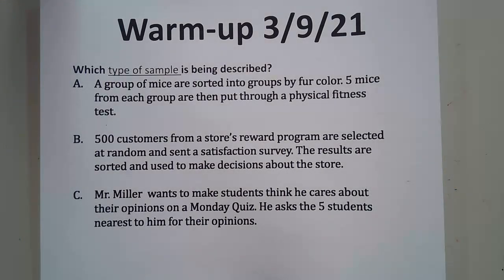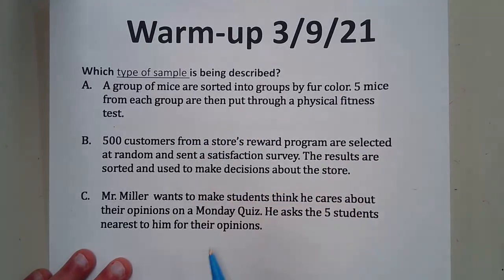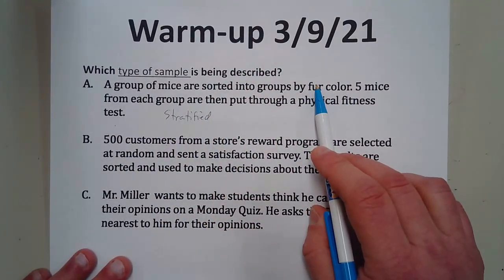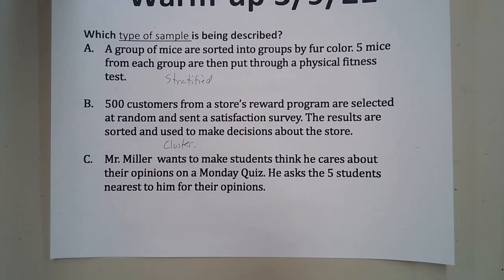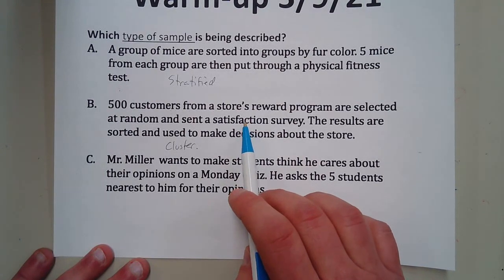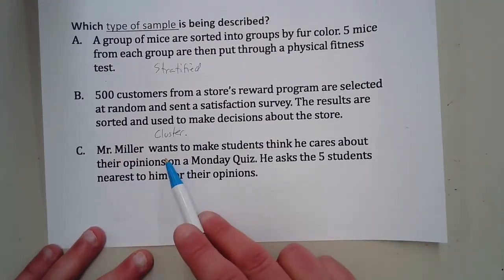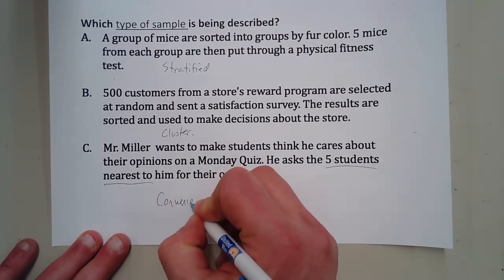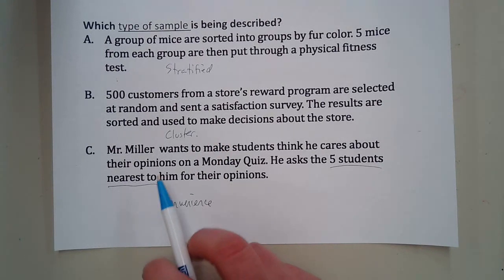Warm-up 3/9 HA2